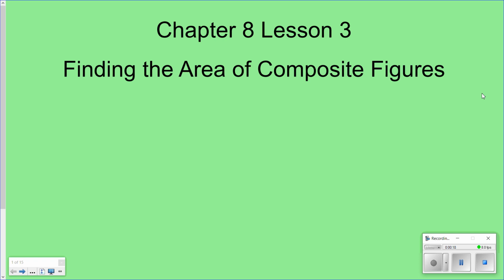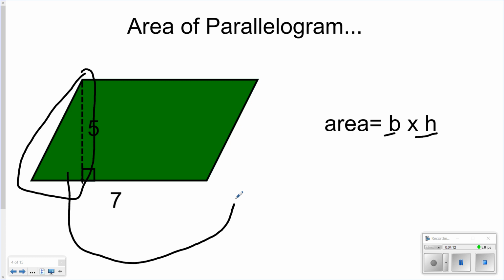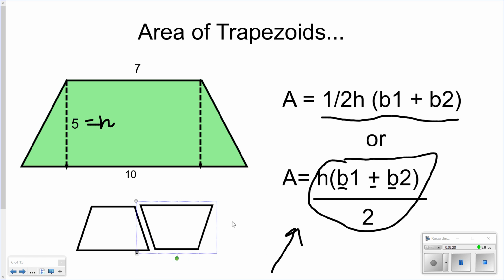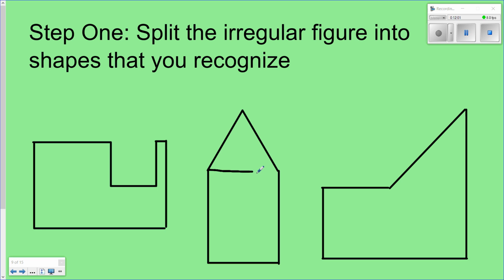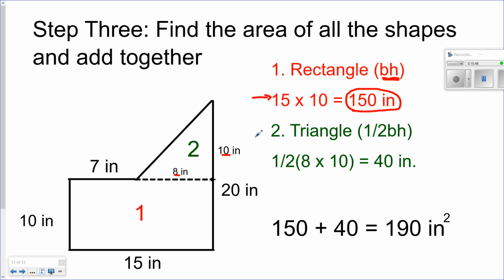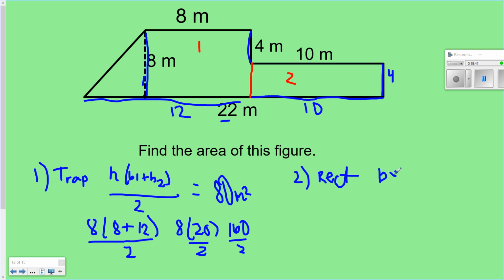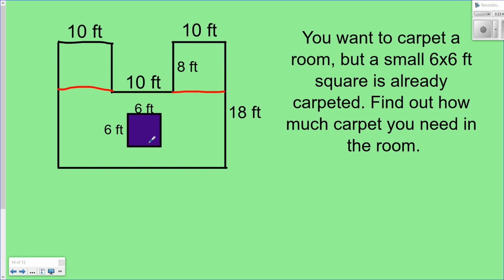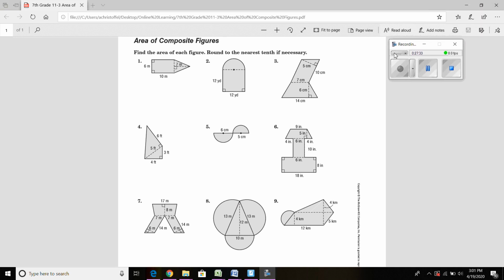7th Grade Lesson 8-3 Area of Composite Figures